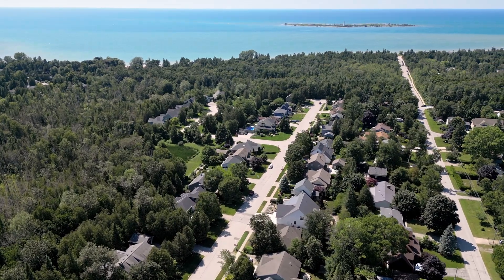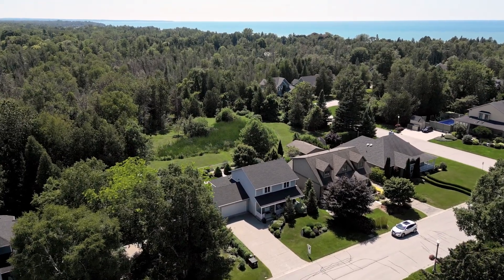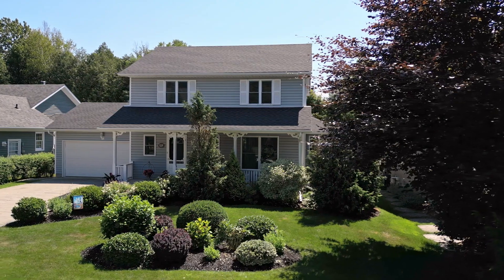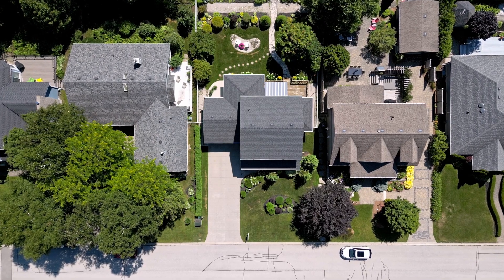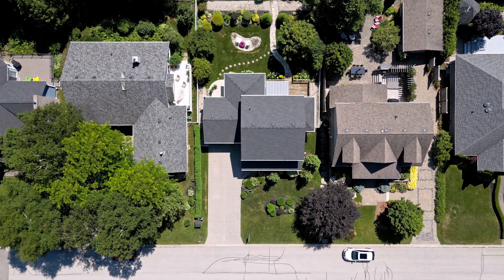219 Summerhill Road, Southampton The Saugeen Team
Step into the ideal family lifestyle with this inviting video tour of a beautiful home nestled in a charming neighborhood of Southampton, Ontario. Discover the epitome of suburban living as we explore this modern and spacious family-friendly house. From the serene surroundings to the well-planned layout, every corner exudes warmth and comfort. Join us as we showcase the best of Southampton real estate, highlighting the convenience and tranquility of this sought-after community. Whether you're searching for a new home or simply curious about suburban life in Ontario, our video offers a glimpse into the perfect blend of comfort and style. Explore Southampton's best neighborhoods and envision the possibilities of making this house your family's dream home.

Samantha Trumbley,  REALTOR®
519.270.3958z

Century 21 In-Studio Realty Inc, Brokerage
Not intended to solicit parties under contract.